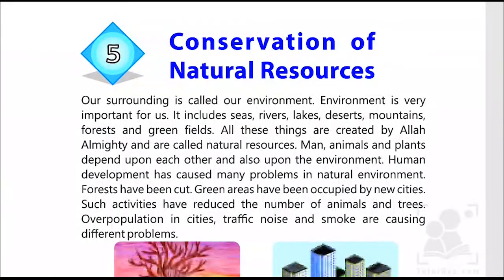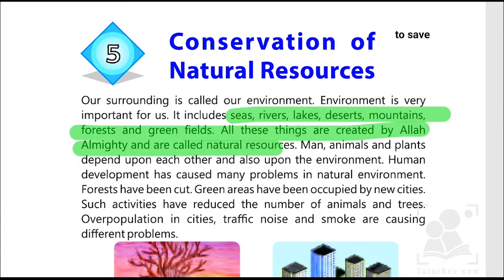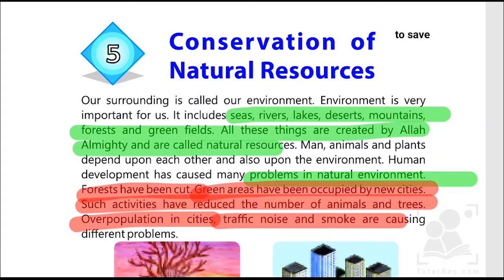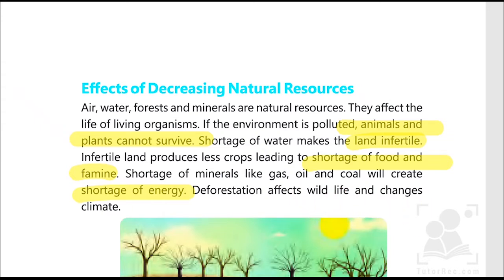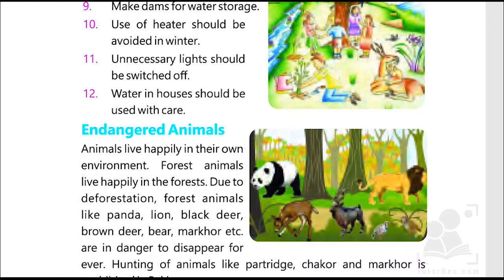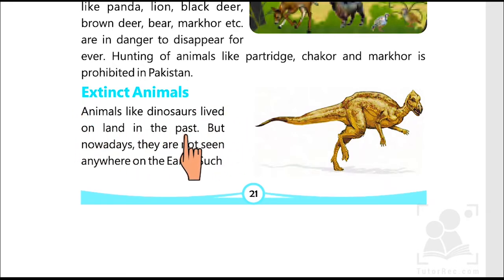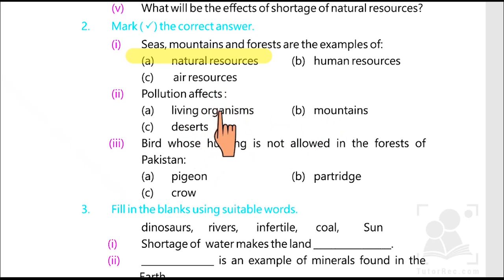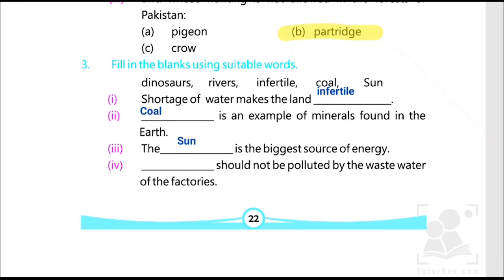Conservation of Natural Resources | Chapter 5 | General knowledge | Grade 3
Sustainable natural resources conservation is a process of rational use and skillful management and
preservation of the natural environment with all its resources. Integrated environmental education can provide
 knowledge which is useful in sustainable management of natural resources. In this video, kids will be able to understand
the importance of preserving the natural resources. The chapter have been read, and discussed with different examples.
kids will be able to do the exercise using this video.